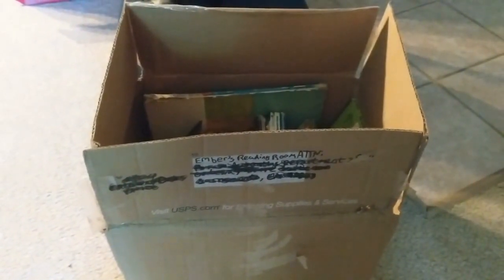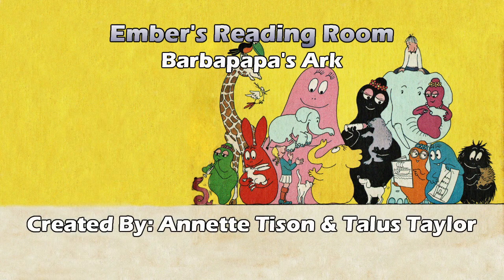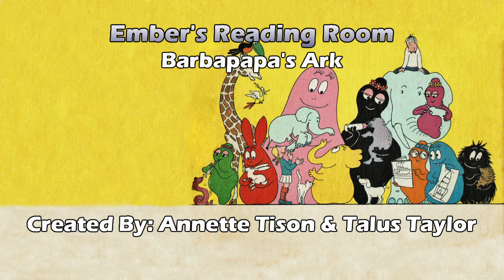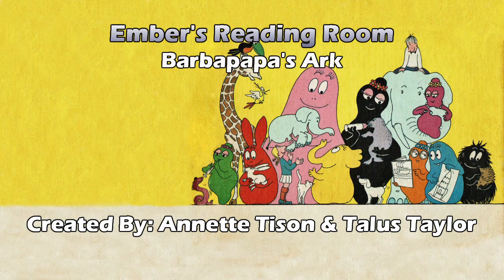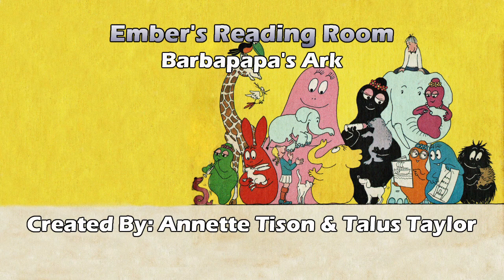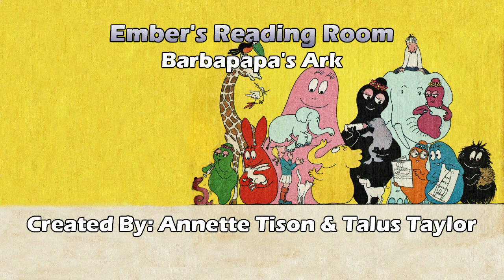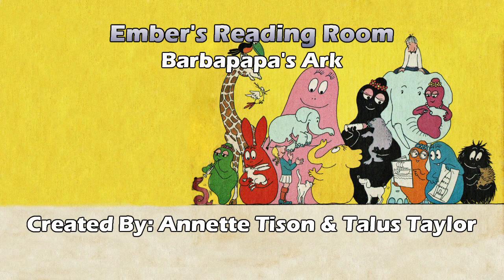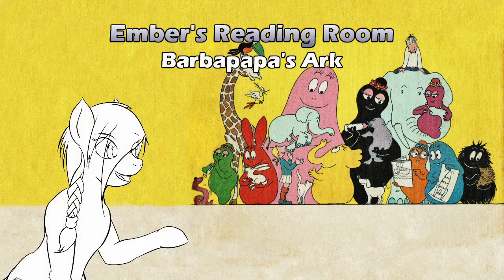Barbapapa's Ark: Presented by Ember's Reading Room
Hello & welcome to Ember's Reading Room. Where I revisit childhood classics & include some commentary from an adult perspective. In this episode, we read Barbapapa's Ark Created by Annette Tison & Talus Taylor.

Book - Barbapapa's Ark
Created By: Annette Tison & Talus Taylor
And here's a link to more info on the Barbapapa's.